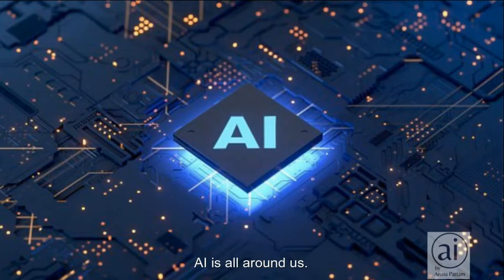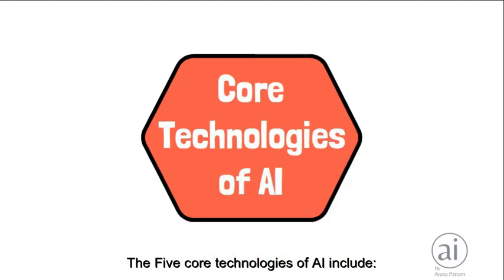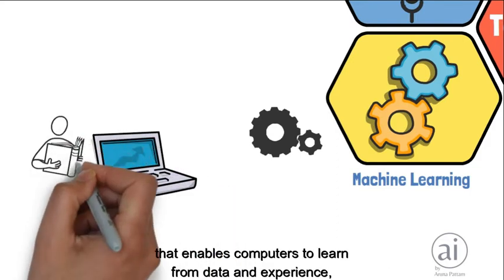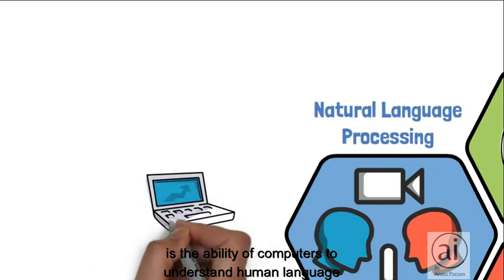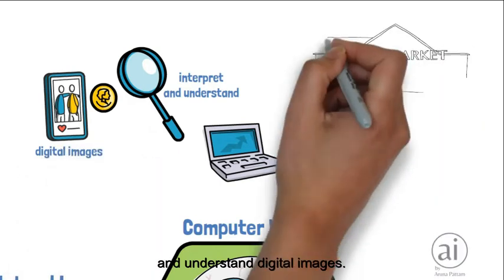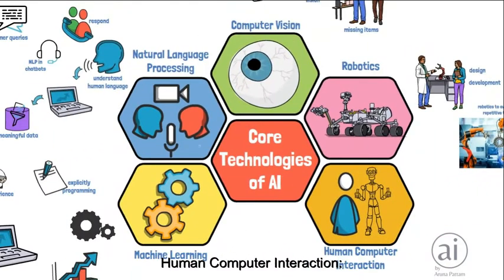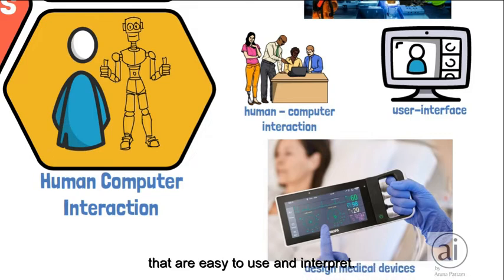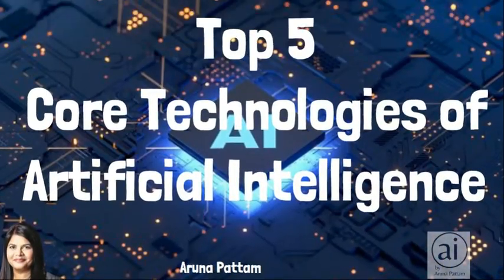AI/ML Introduction: Episode #4: Top 5 Core Technologies of Artificial Intelligence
AI is all around us.
We rely on it for everything from ordering food to controlling our cars.
But what are the core technologies that make AI possible?
In this video, we will cover the five core technologies in AI.
The Five core technologies of AI include:
1. Machine Learning
2. Natural Language Processing
3. Computer Vision
4. Robotics
5. Human Computer Interaction.
Lets look at each of them in little detail.
Machine Learning:
Machine Learning is a core technology of AI that enables computers to learn from data and experience, instead of being explicitly programmed. For example, we use machine learning in trading algorithms to predict stock prices.
Natural Language Processing:
Natural Language Processing or NLP is the ability of computers to understand human language and convert it into meaningful data. For example, we use NLP in chatbots to interpret customer queries and respond accordingly.
Computer Vision:
Computer vision is the ability of computers to interpret and understand digital images. For example, in retail we use computer vision to  detect irregularities such as missing items on shelves.
Robotics:
Robotics is the branch of AI that deals with the design and development of robots. For example, in manufacturing, we use robotics to automate repetitive tasks.
Human Computer Interaction:
Human computer interaction or HCI is the study of how humans interact with computers and how to design user interfaces that are easy and intuitive to use. For example, in the field of healthcare,  we use HCI to design medical devices that are easy to use and interpret.
There are also other technologies that are used in AI such as deep learning, reinforcement learning, transfer learning, and so on.
But these are the five core technologies of AI that you should definitely know about.